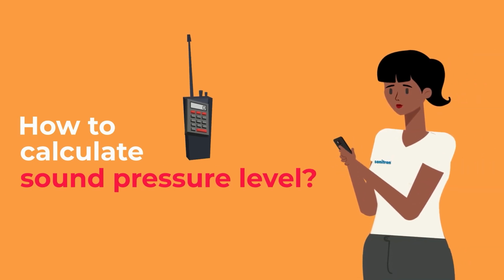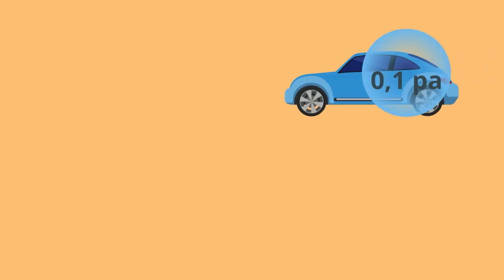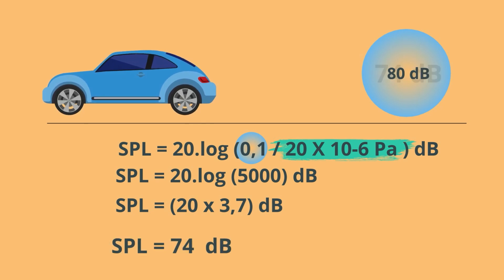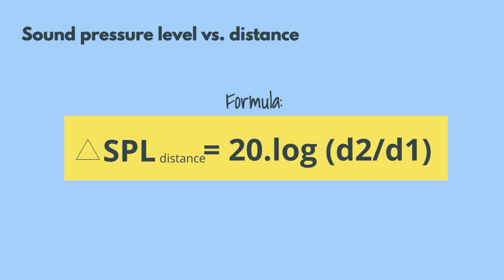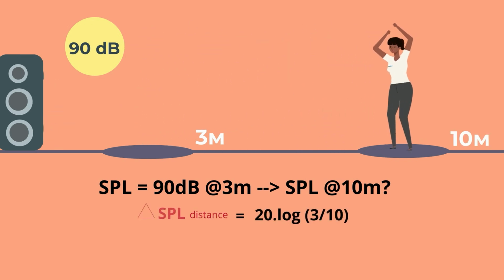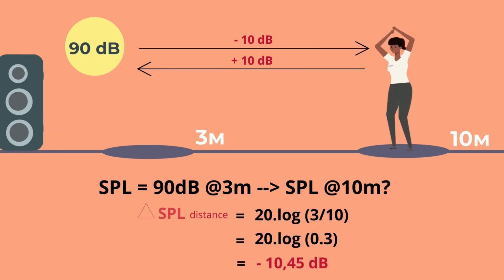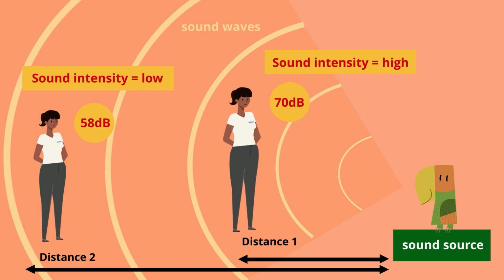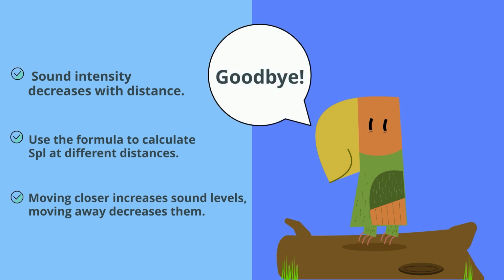Calculating decibels from distance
How loud is sound at a certain distance? In this video, we dive into the world of acoustics and sound calculations! Step by step, we show you how to calculate the SPL (Sound Pressure Level) at a given distance, and clearly explain what the term sound intensity means. Perfect for anyone curious about audio, acoustics, or sound engineering!